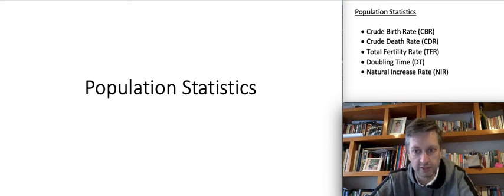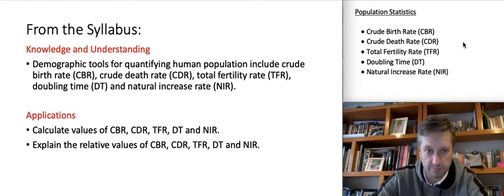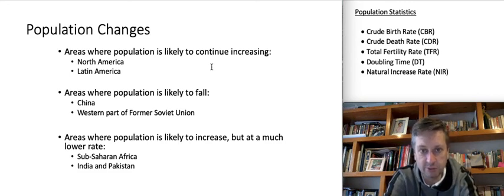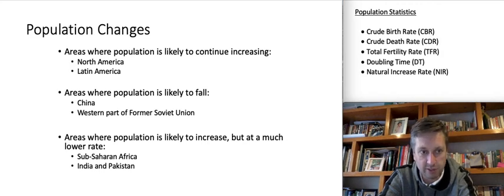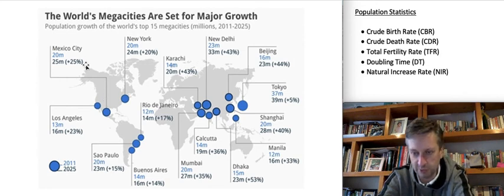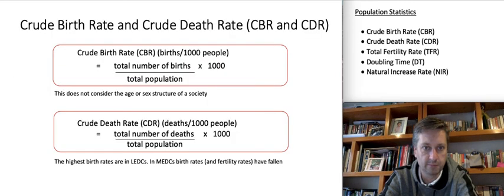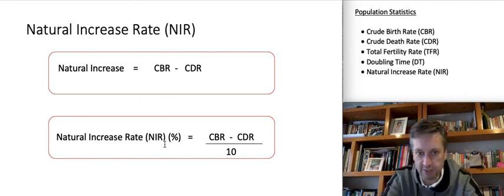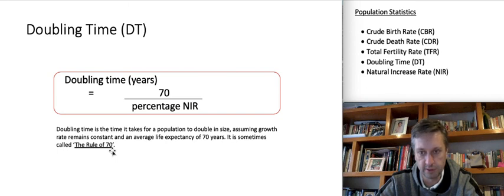vodcast population statistics